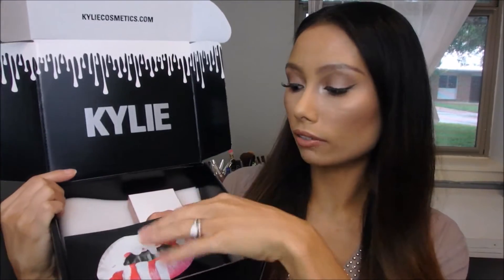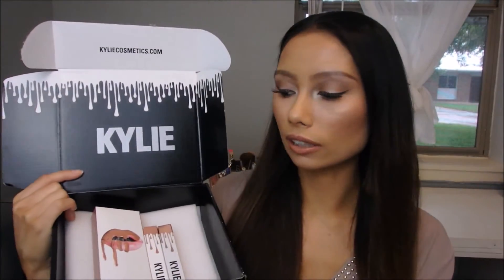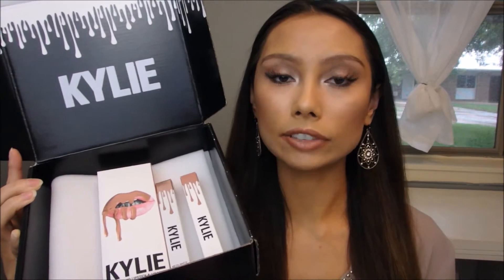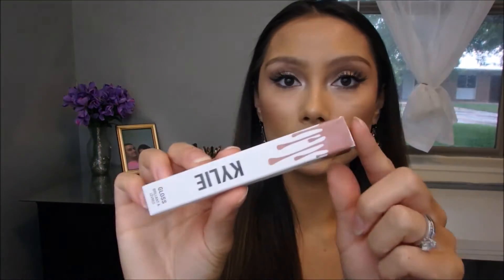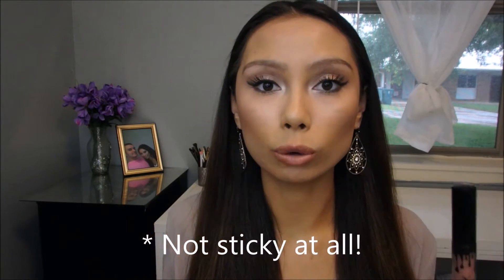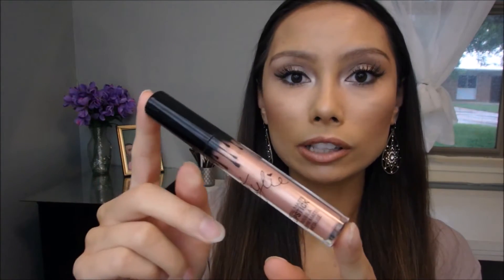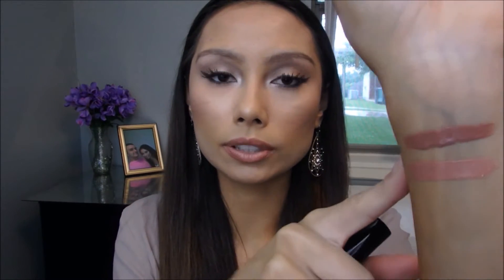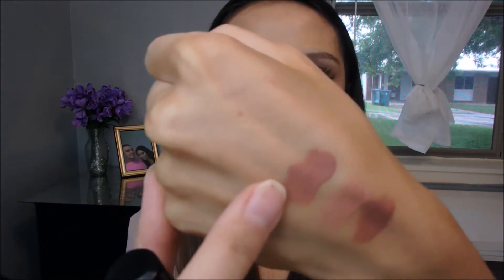Kylie Cosmetics Lip Products Review| Worth The Hype?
❤Products mentioned:
Kylie Cosmetics Lip gloss in Literally $15
Kylie Cosmetics metal matte  in Heir  $18
Kylie Cosmetics liquid lipstick lip kit in Exposed $29

              U.S. Shipping is $9

🎥What I edit and film with🎥
• Camera- Olympus Tough HD Camera
• Laptop- Lenovo G50